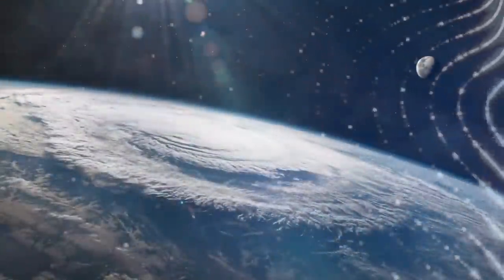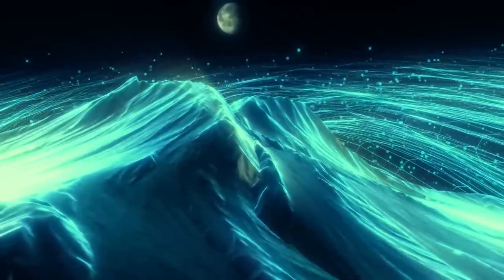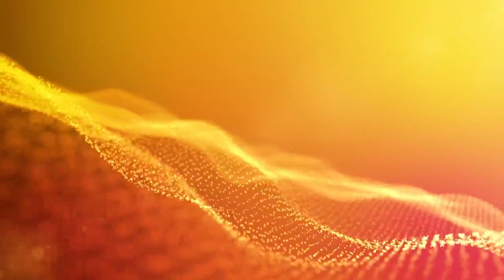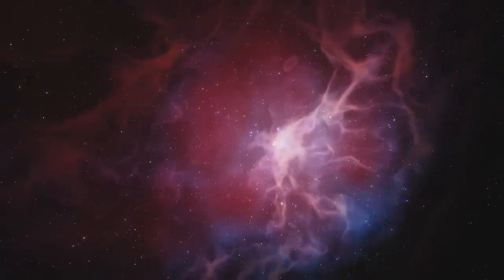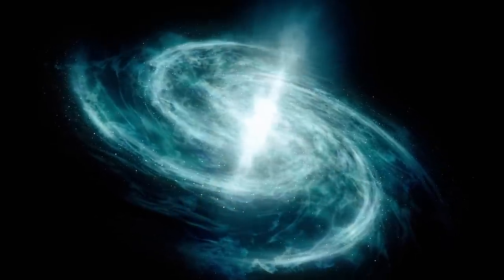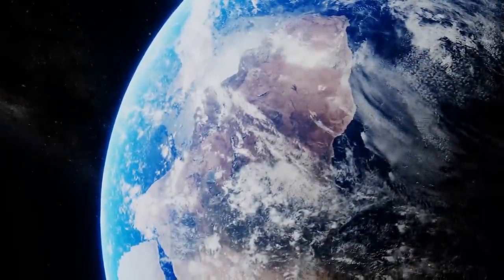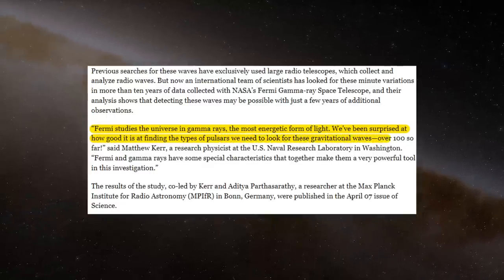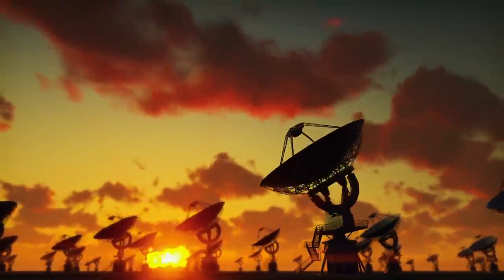FERMI Scientists Say THIS is Ripping the Fabric of Space & Time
A team of researchers have recently detected massive ripples in the space-time continuum which likely indicate "cataclysmic events" are happening all around us.

Our entire universe is one big chaotic sea of ripples in space time otherwise known as gravitational waves. Astronomers and scientists have long believed these waves to originate from orbiting or merging black holes in distant galaxies, and have been desperately trying to observe them for decades now.

Now, they might be one step closer and all thanks to a special team of international scientists and a little help from NASA.

Welcome to Factnomenal and in today's video we will take a look at how NASA’s FERMI Gamma ray telescope could play a key factor in studying these exotic astrophysical scenarios.